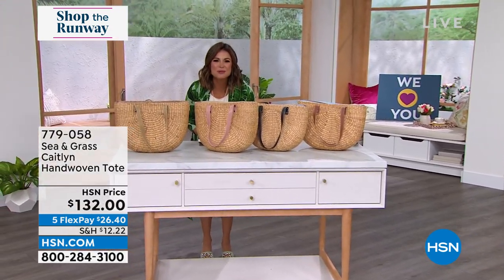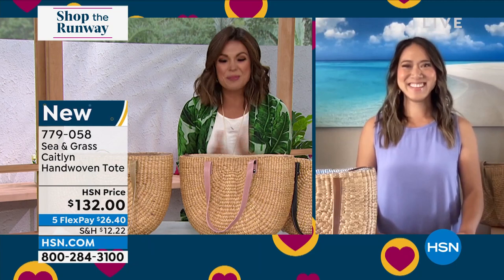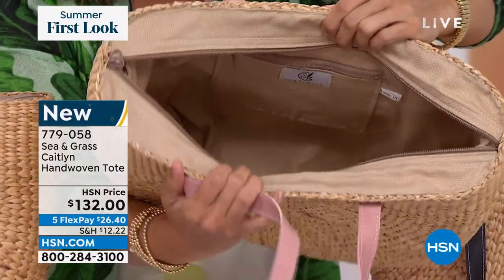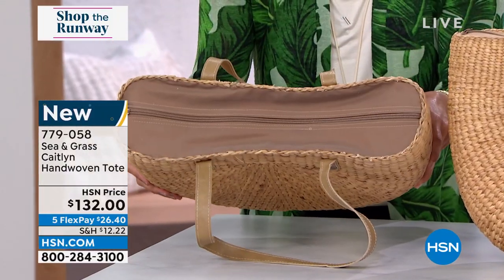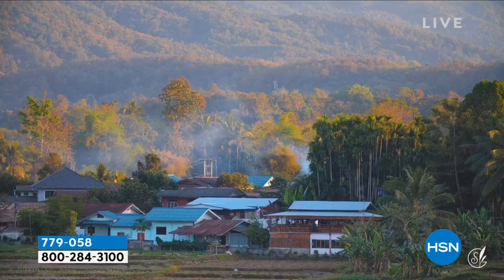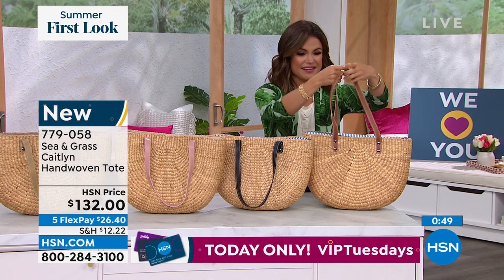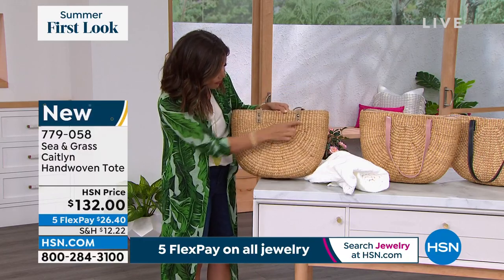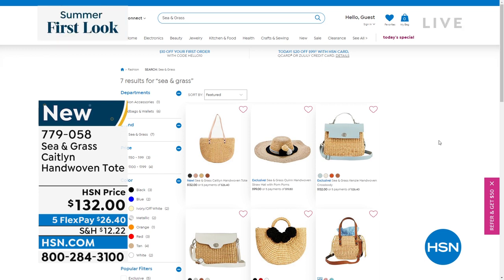Sea Grass Caitlyn Handwoven Tote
Find out why this is one of the most popular handbags from Sea   Grass. With its shoulder strap, deep pockets, and handwoven walls made of authentic, natural seagrass, you'll quickly find out why.